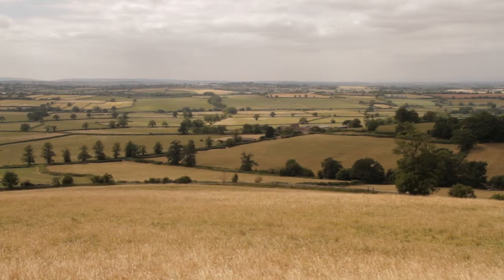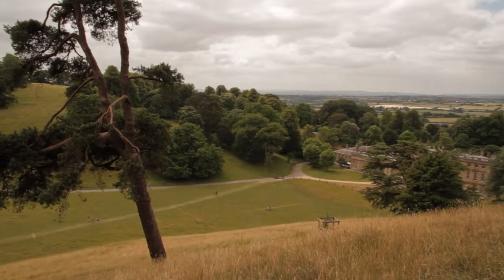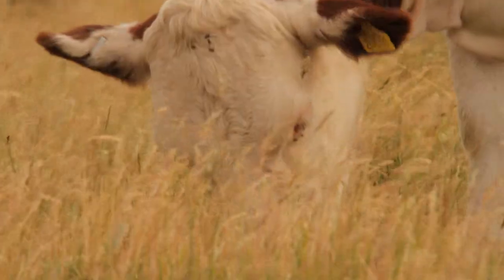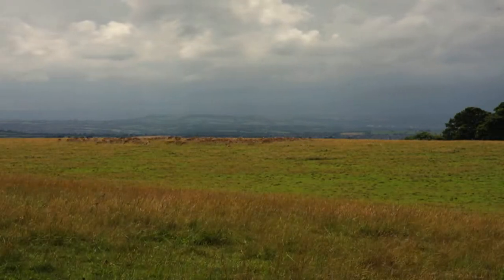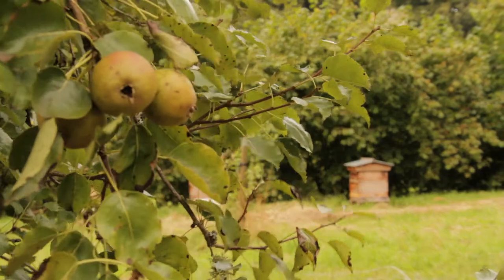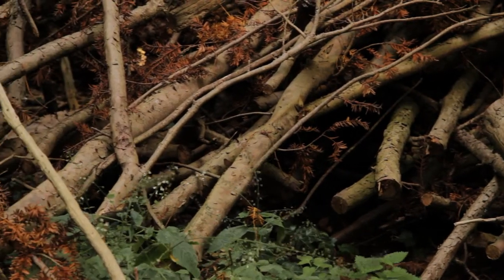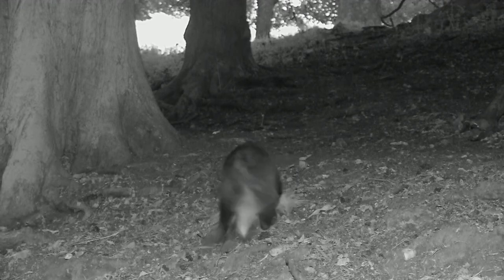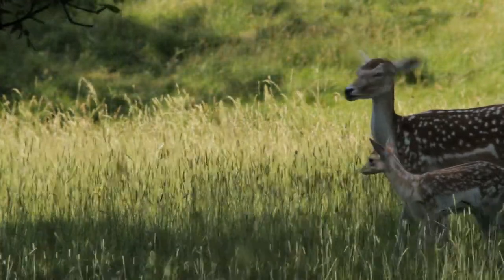Dyrham Park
A short film about the management of the National Trust's Dyrham Park. Made as part of an MA wildlife documentary course at Salford university.